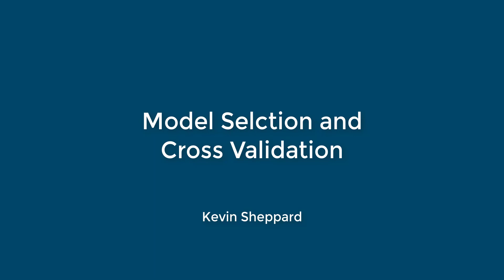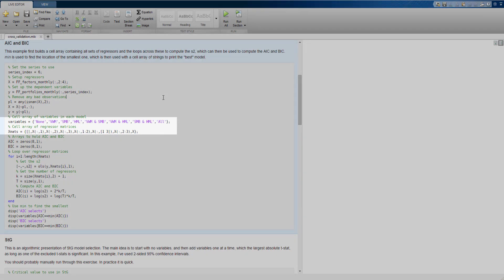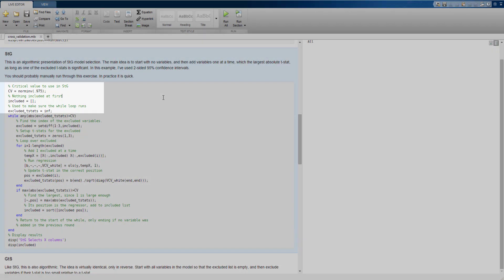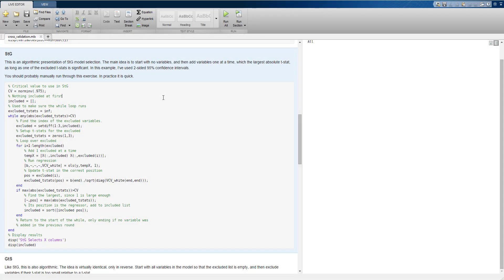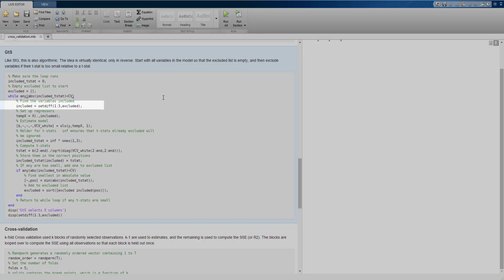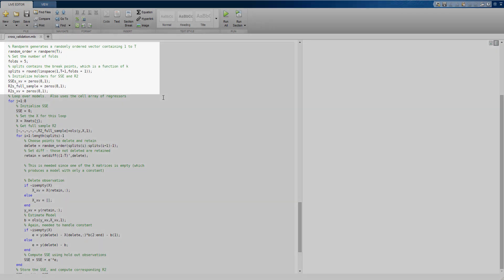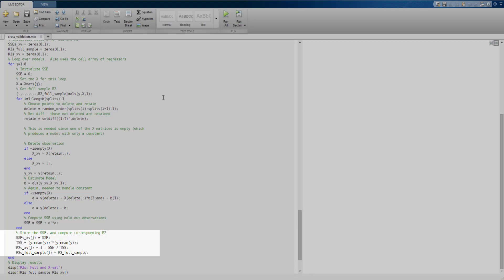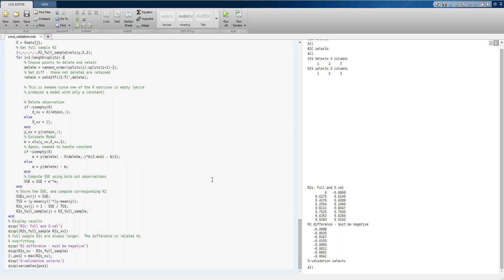Model Selection and Cross Validation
Implementing model selection using AIC, BIC, General-to-Specific, Specific-to-General and Cross Validation using MATLAB